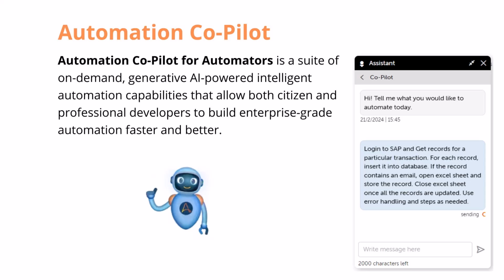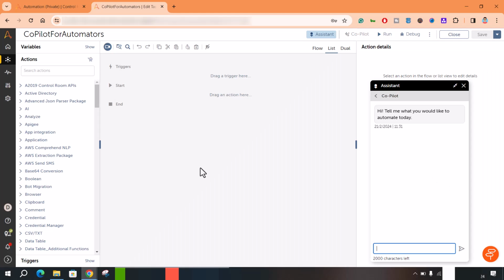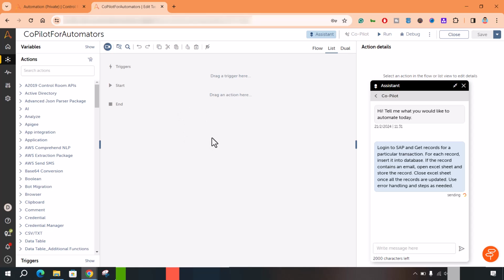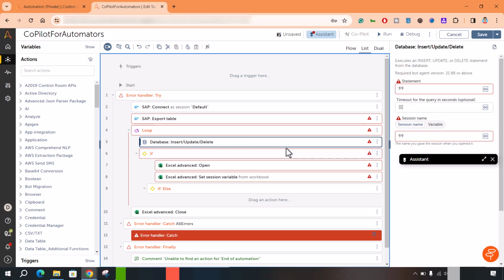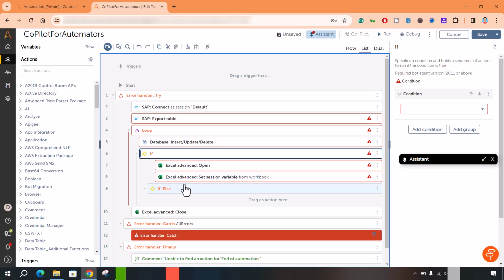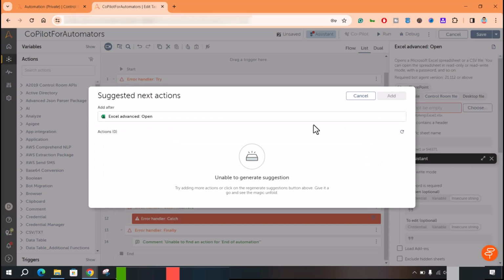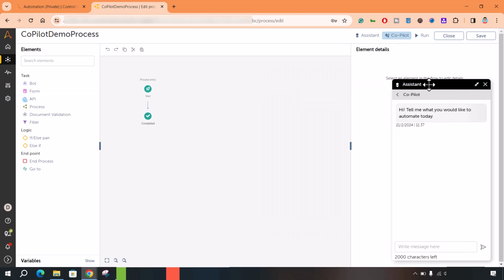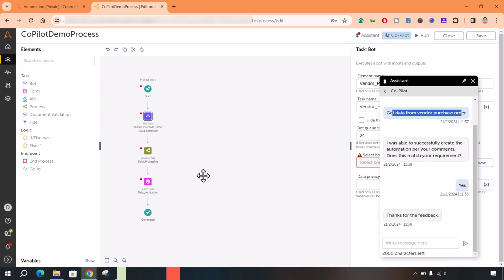Automation Anywhere Copilot for Automators | Automation Copilot in A360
Automation Copilot for Automators | Automation Anywhere Copilot

In this video, we have demonstrated the working of Automation Copilot in A360.

Automation Co-Pilot for Automators is built directly into the Automation Success Platform and is available on-demand to both citizen and professional developers to build their automation using the power of GenAI.

The Automation Co-Pilot for Automators has the following capabilities:
- Build with natural language
- Suggest next actions

✍Note: This feature will be available in the Automation 360 v.31 release and needs an additional license along with a "Bot Creator" license.